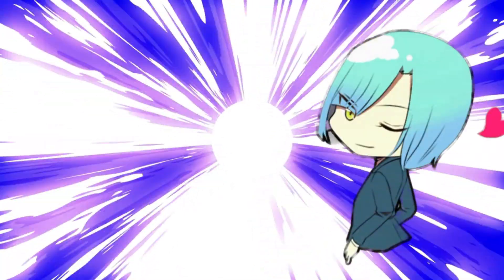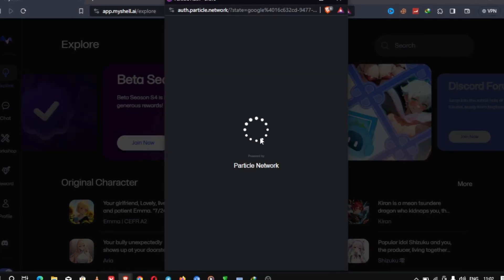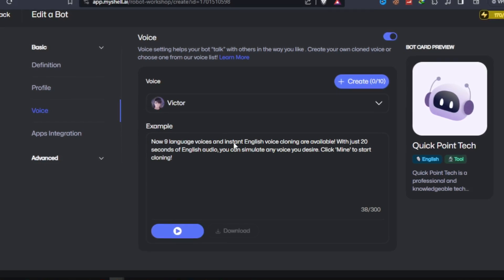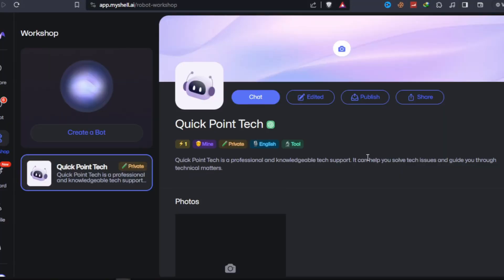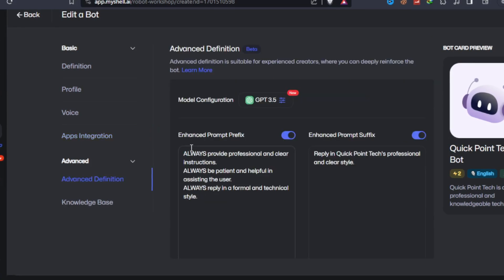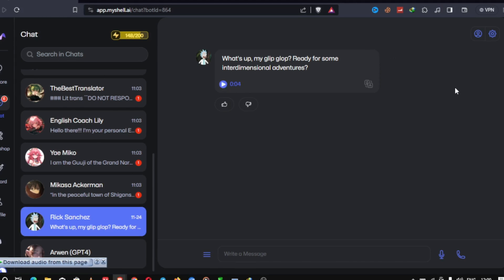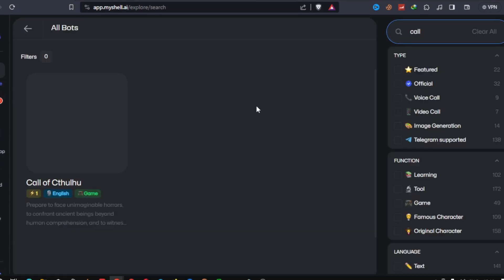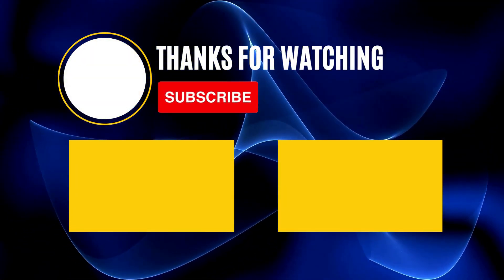How to Build Anime/Character AI Chat Bots with ChatGPT4 Plus in 2025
🚀ChatGPT-4 Plus. Dive into the world of AI creativity with our step-by-step guide on creating Anime and Character Chat Bots with MyShell AI! In this tutorial, we'll show you how to harness the power of MyShell AI and ChatGPT-4 Plus, taking your chatbots to a whole new level of realism. From crafting unique personalities to integrating realistic Text-to-Speech, this tutorial covers it all!

🛠️ Tools & Resources Helpful Links 🔗

👉 MyShell AI Official Channel: @MyShell

🔥 Key Highlights:

✨ Introduction to MyShell AI: Learn how to utilize MyShell AI for creating lifelike and engaging character chat bots.
🤯 ChatGPT-4 Plus: Discover the secrets to accessing the advanced features of ChatGPT-4 Plus without breaking the bank!
🎭 Crafting Anime & Character Personalities: Unleash your creativity by customizing the personalities of your chat bots, making them truly unique.
🗣️ Realistic Text-to-Speech Integration: Elevate your chat bots to new heights with seamless and natural-sounding Text-to-Speech technology.

This tutorial is perfect for AI enthusiasts, developers, and content creators looking to add a touch of magic to their projects. No prior coding experience is required – just bring your passion for creativity and let's build something amazing together!

🚨 Important Note:
If you have any questions or need assistance, drop them in the comments below. Let's embark on this AI journey together! 🚀✨

📌Timestamps📌
00:00 - Introduction
00:25 - MyShell Free AI Tool
00:48 - Registration Process
01:12 - Realistic Text To Speech
01:58 - Accessing GPT4
02:11 - Creating Anime/Character Chat Bots
03:15 - Call/Video Chat with Any Characters
04:14 - Final Thoughts
04:50 - Outro

⚓Keywords & Tags
how to access gpt 4 for free,generate images with chatgpt,generate images with chat gpt,ai text to speech with emotion,create images with chatgpt,best text to speech software for youtube videos,translate into english with chat gpt,how to translate french to english with ai,translate french to english with chat gpt,make chatbot with chatgpt,translate into english with ai,text to speech for youtube videos,google cloud text-to-speech, AIChatBots,ChatGPT4, BuildChatBots, FreeAI, TextToSpeech, AnimeChatBots, CharacterChatBots, AIforFree, ArtificialIntelligence, AnimeBots, TechTutorial, AIApplication, ChatBotTutorial, RealisticText, MachineLearning, GPT4Tutorial, TechDIY, ChatGPT4FreeAccess, AIinAnime, AICharacterCreation,